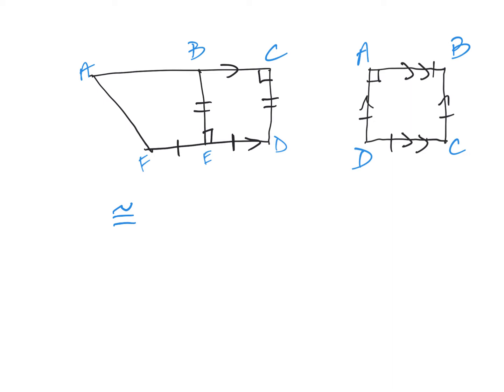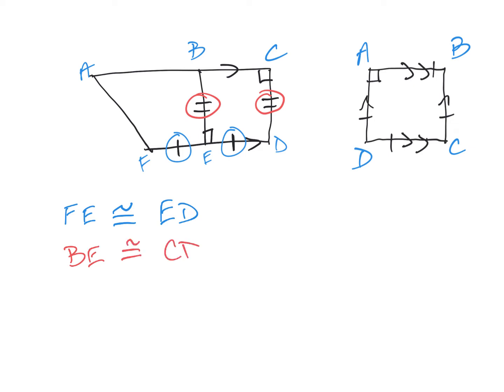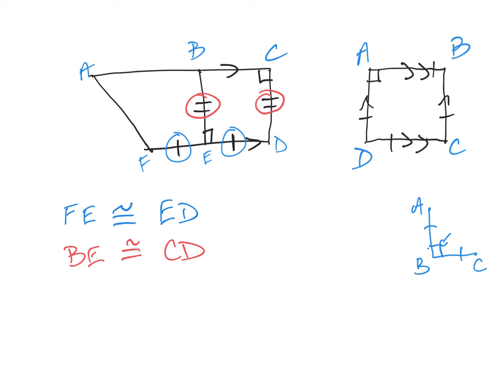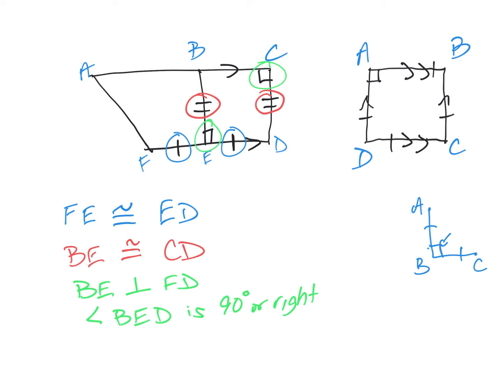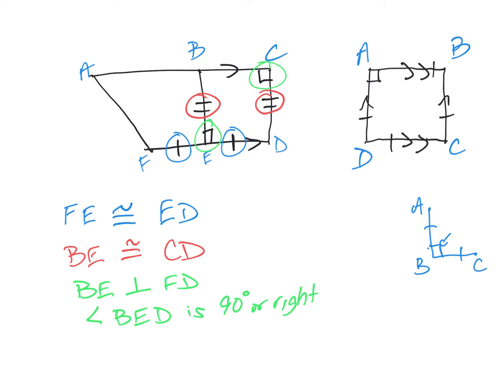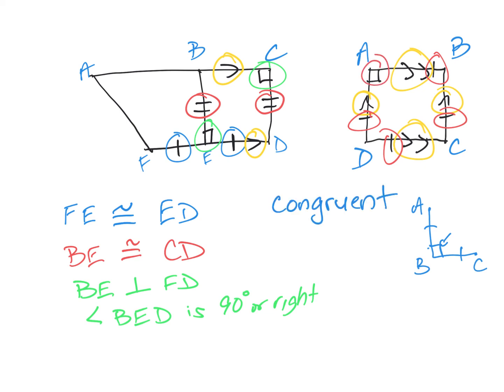8-22 markings on diagrams